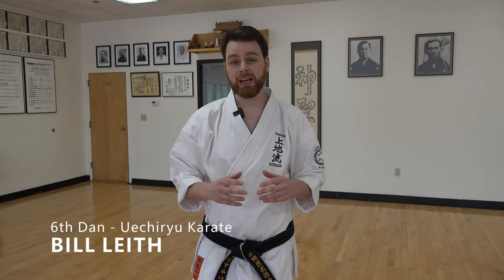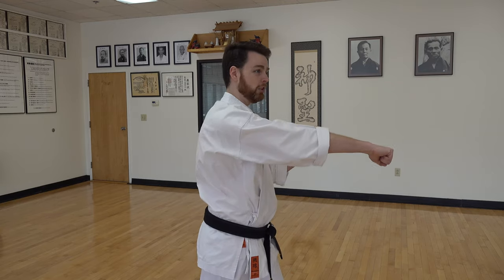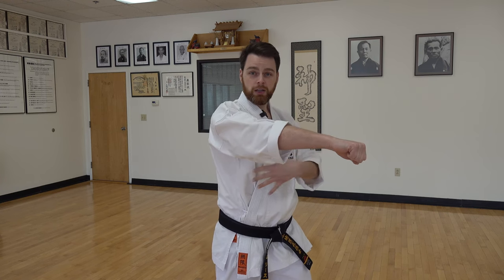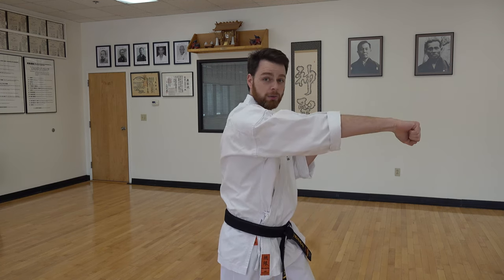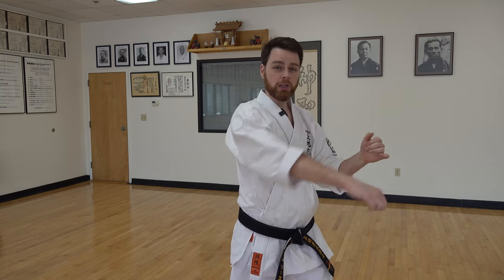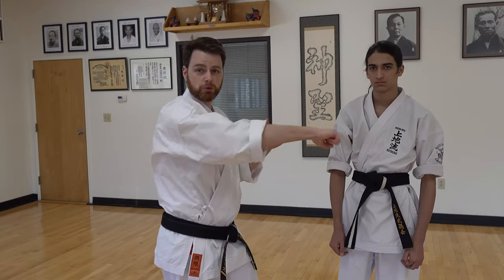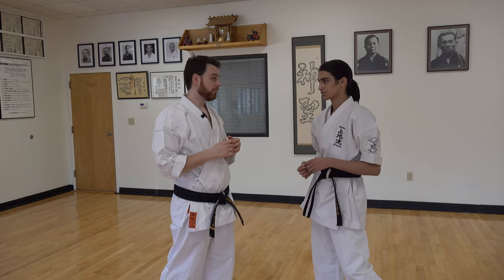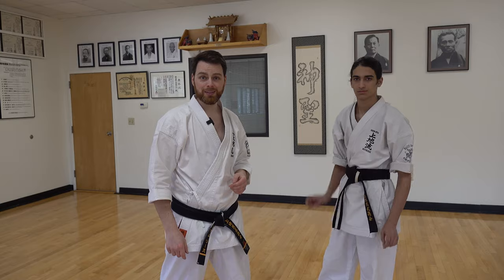Karate Kata Tip - Active Retraction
This kata tip will boost your ability to quickly retract your strikes and protect your body. It's also an important reminder on how to train internal dynamic muscle tension through your kata by keeping your body engaged through each movement. I hope you enjoy this kata tip and find some practice uses for it!

Uechiryu Karate Kata Tips and Drills